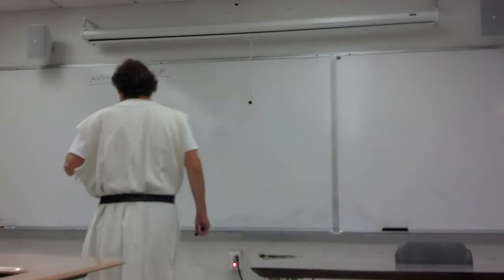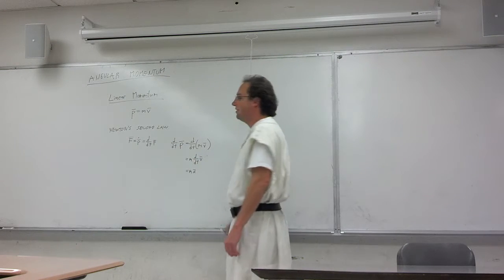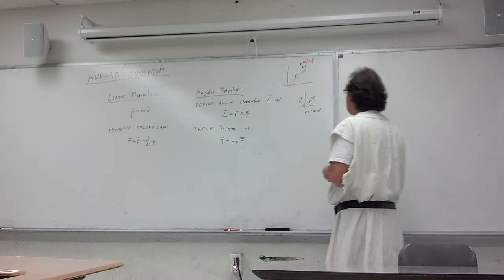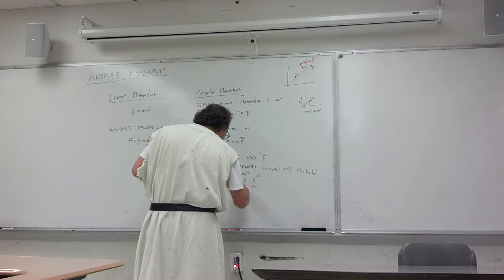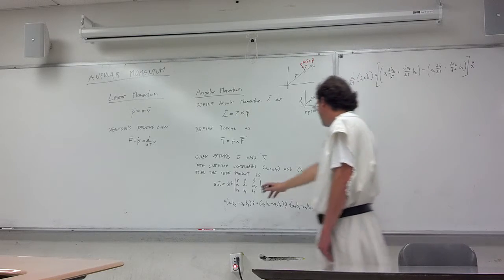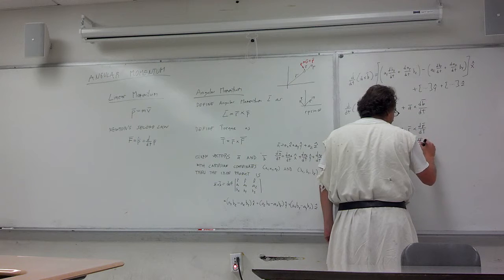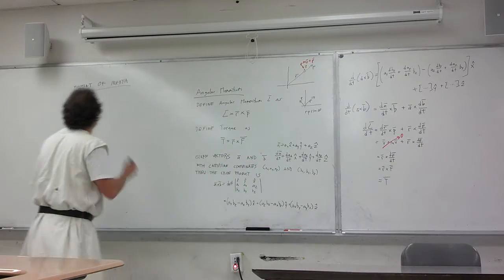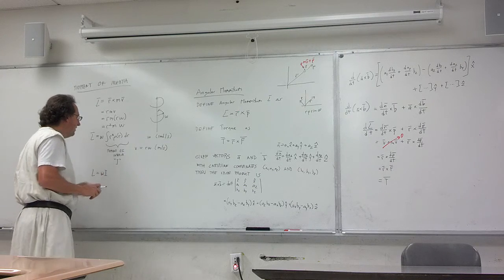Angular Momentum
A short introduction to angular momentum.